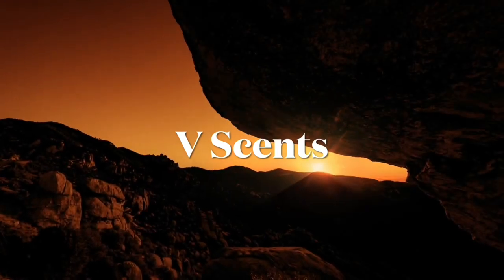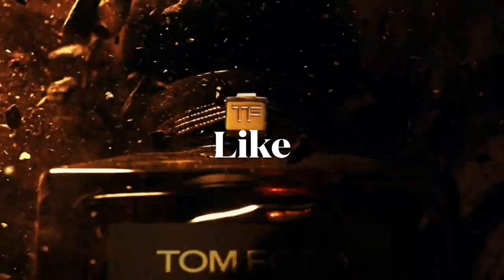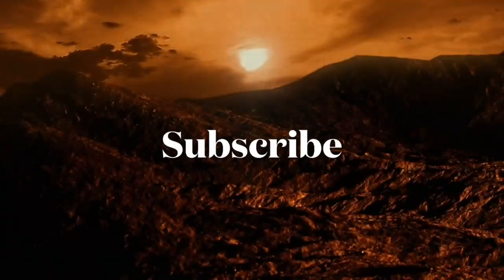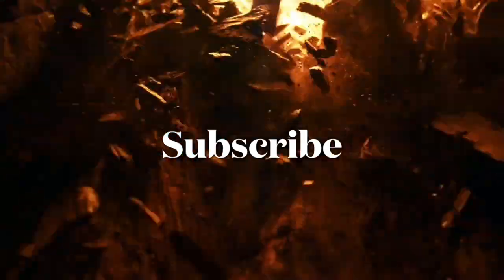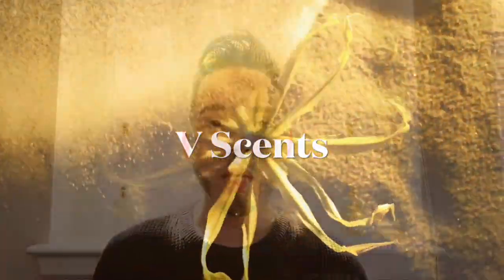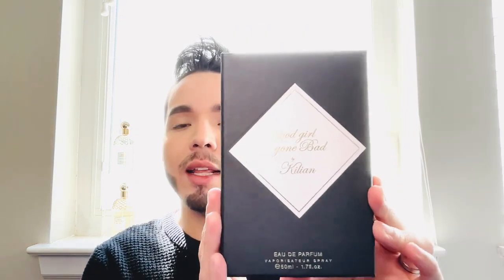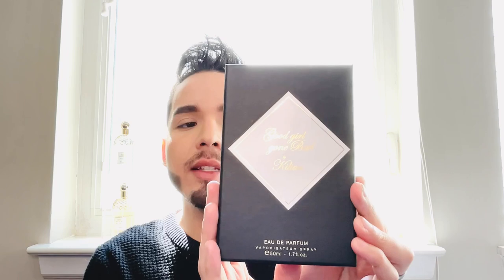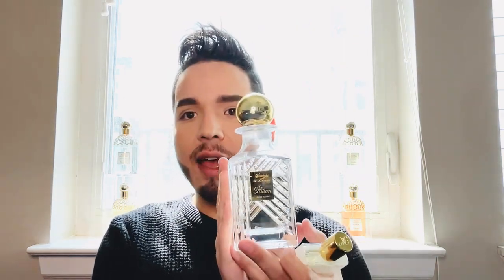Kilian Paris Good Girl Gone Bad Review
Comment own bellow on your thoughts on todays fragrance. And comment what else you’d like to see on this channel.

KILIAN Good Girl Gone Bad Review